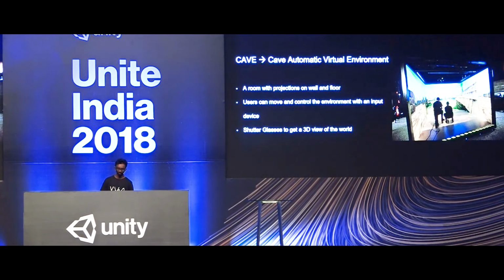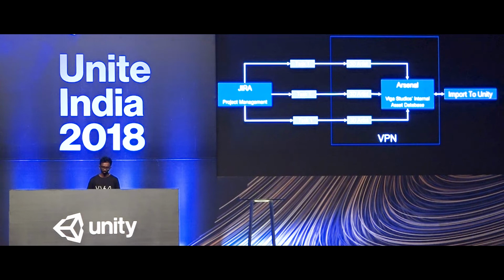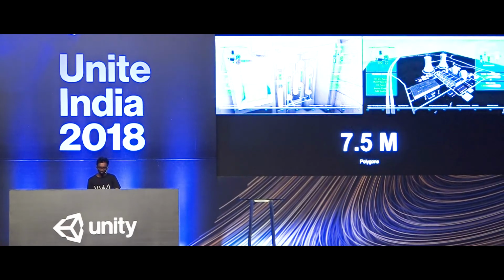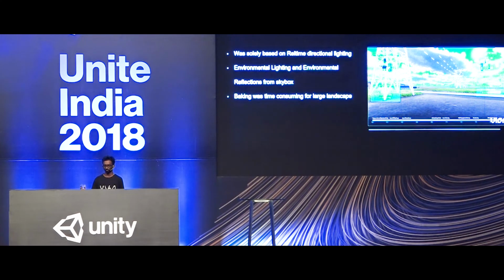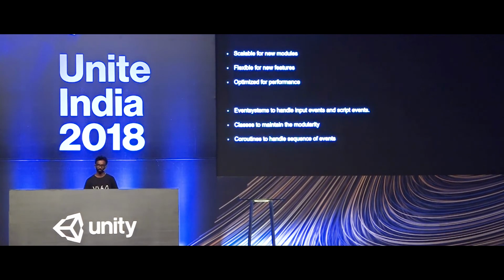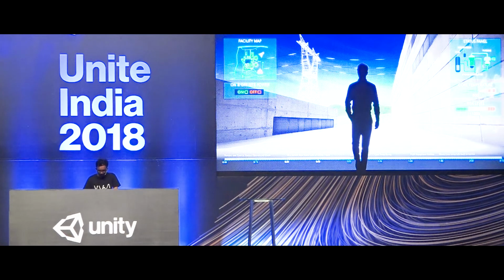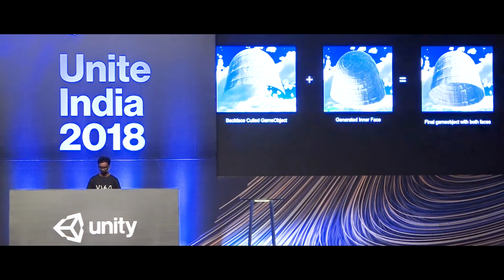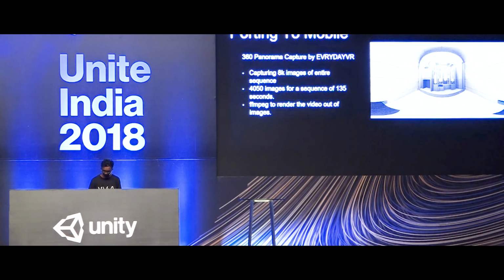Sujay HG, Co-Founder & CTO, Viga Studios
Sujay HG conducted a session that was a deep-dive into the project: CAVE Nuclear Reactor Risk Simulation. The session covers the workflow and steps that went into the development of the project.